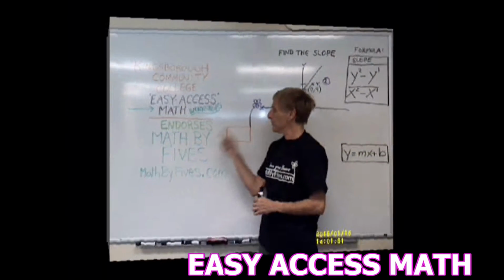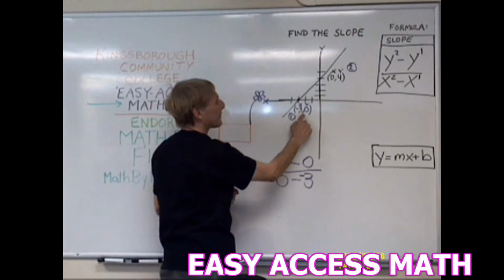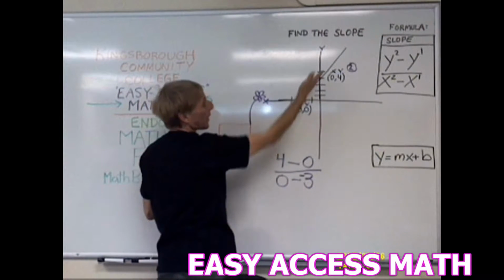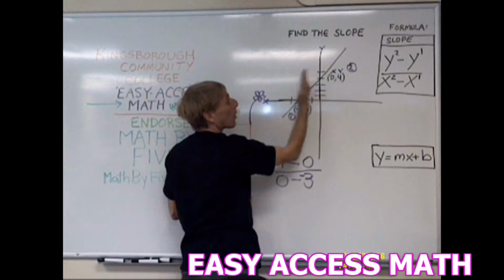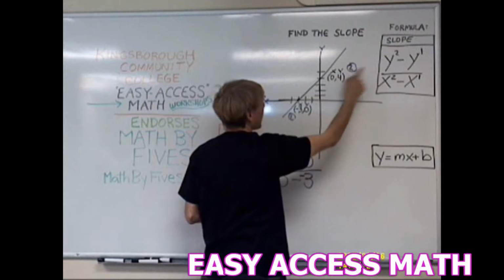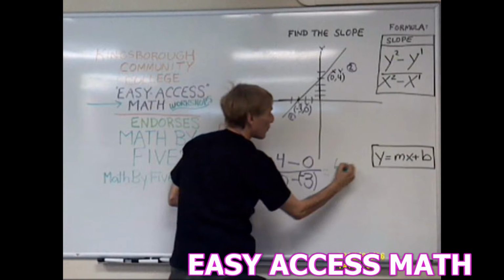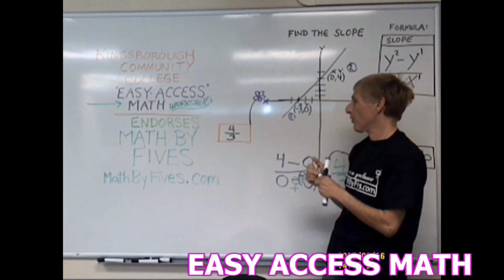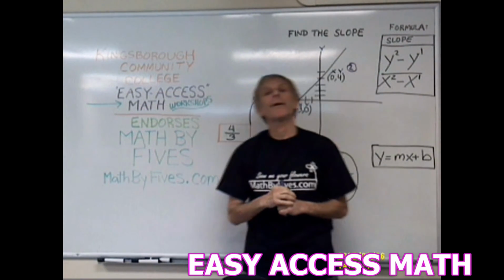EASY ACCESS MATH FIND THE SLOPE OF A LINE GIVEN LINE ON A GRAPH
Find the slope of a line when given a graph.
RECOMMENDED:  For more help with MATH ...
AS YOU TAKE YOUR MATH SKILLS TO THE NEXT LEVEL
MATH BY FIVES HAS AN EXCELLENT SERIES OF MATH INSTRUCTION VIDEOS THE HELP YOU REACH YOUR GOALS.